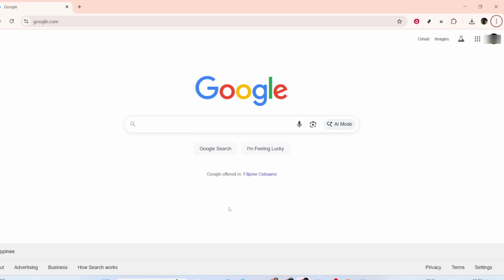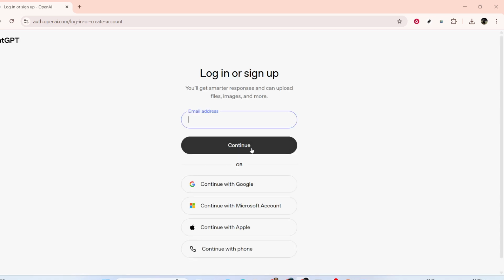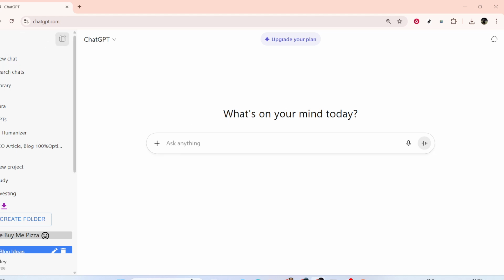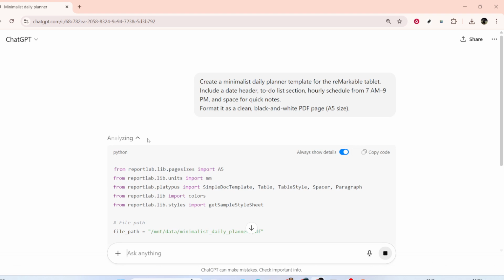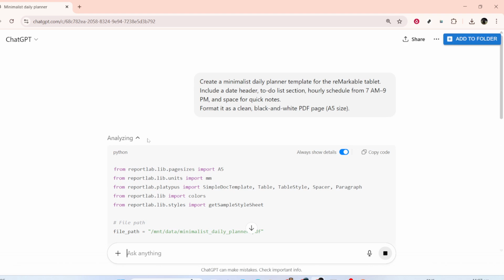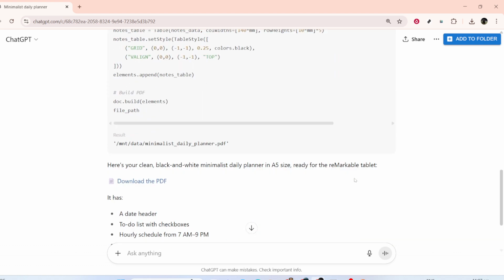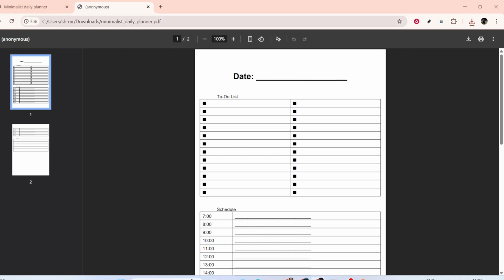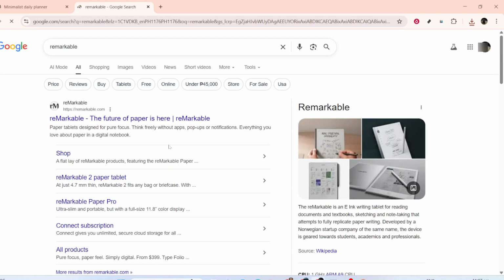How to create reMarkable templates using AI ChatGPT